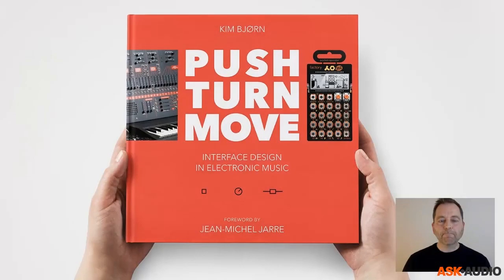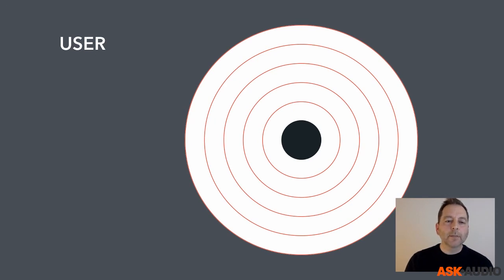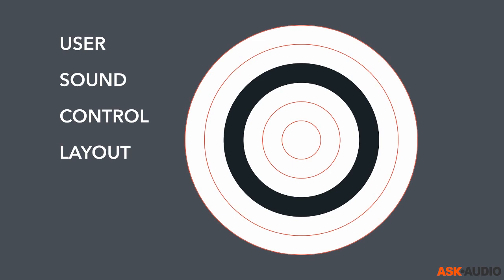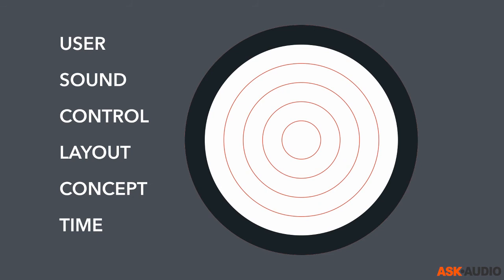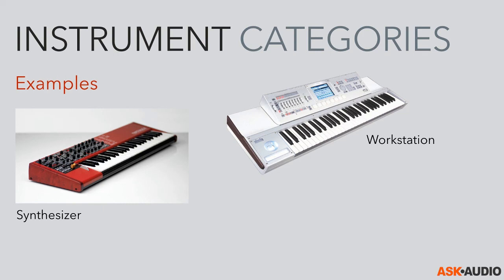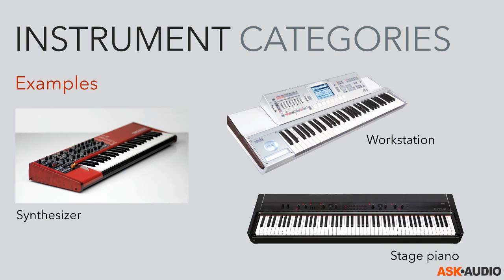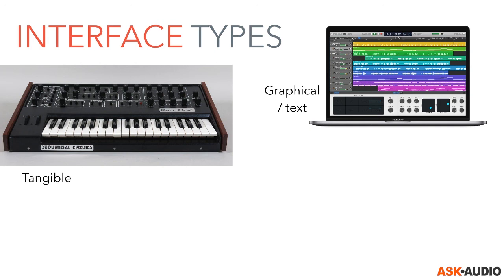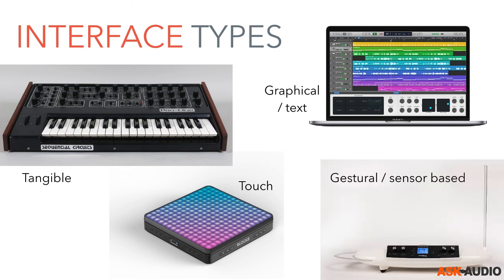PUSH TURN MOVE: A lecture on musical instrument design by Kim Bjørn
Kim Bjørn, author of Push Turn Move, introduces the concepts behind electronic musical instruments.